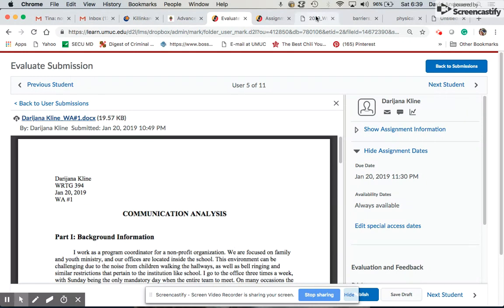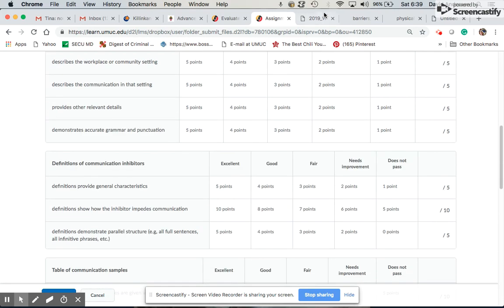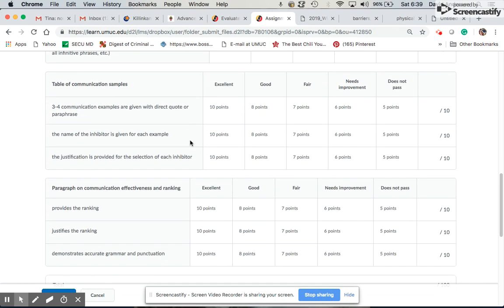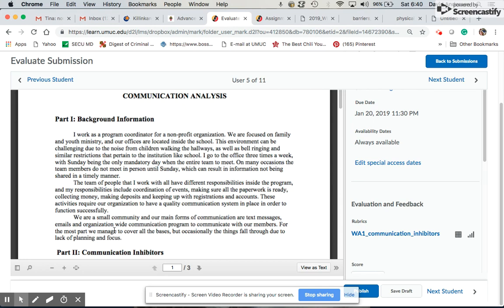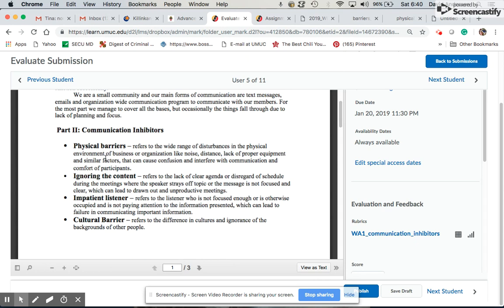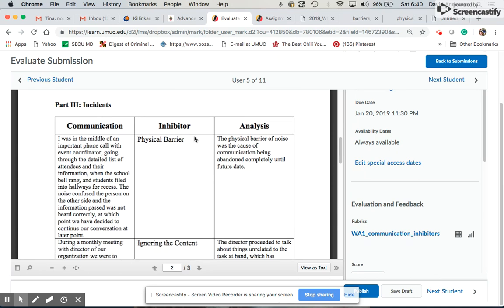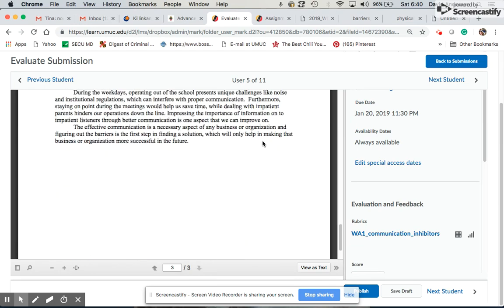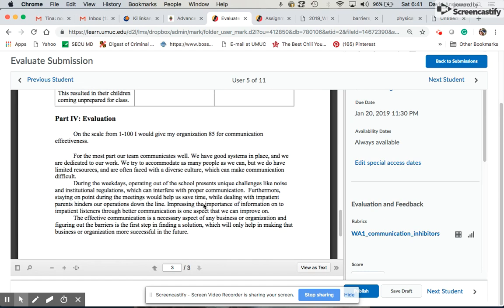Jan 26, 2019 6:41 AM